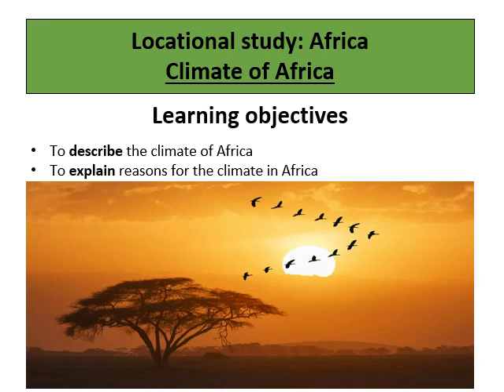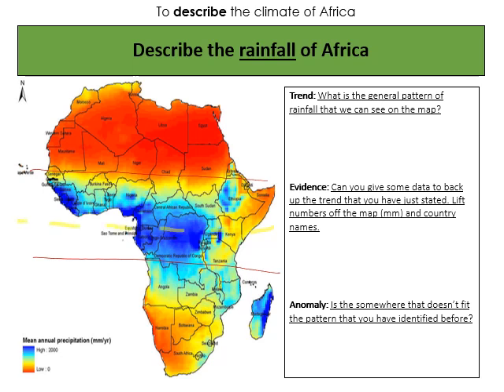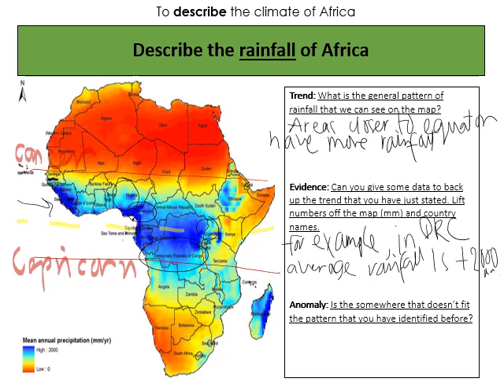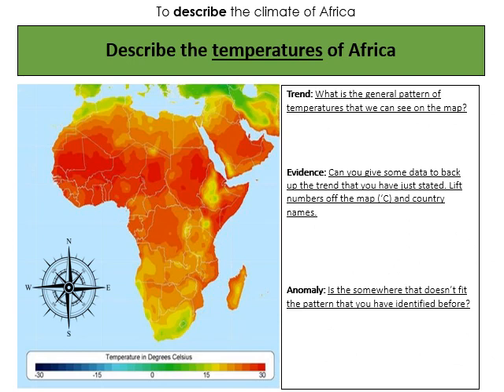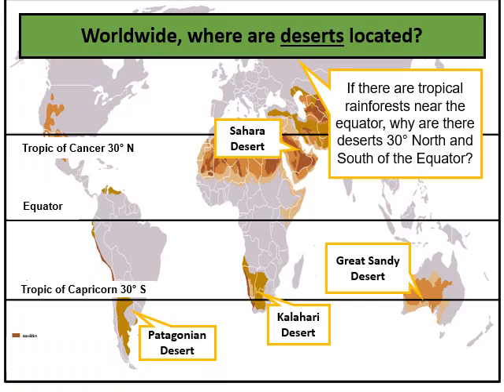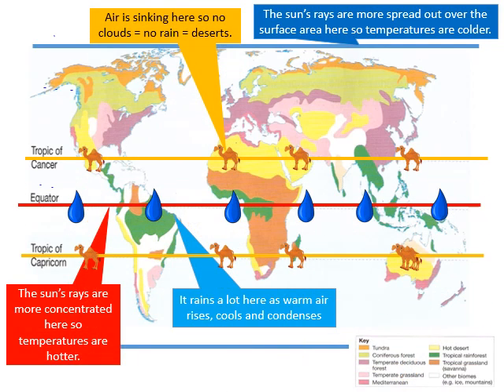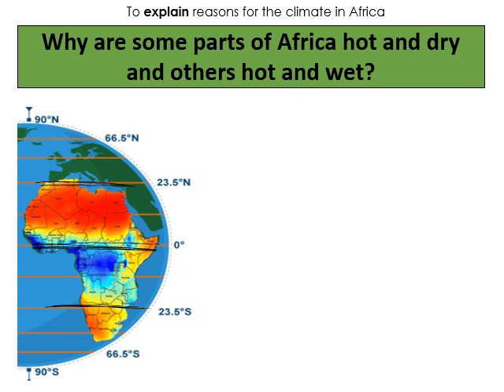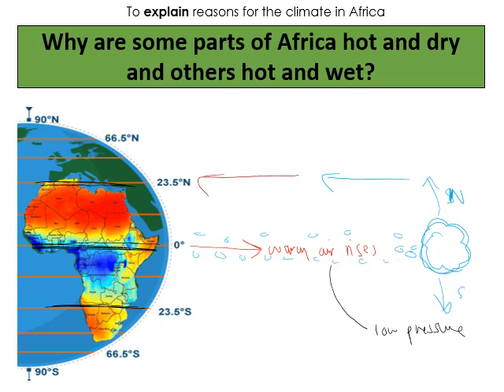PPT Climate in Africa